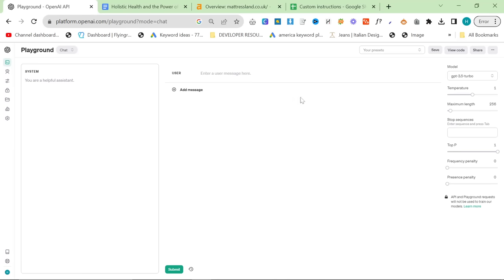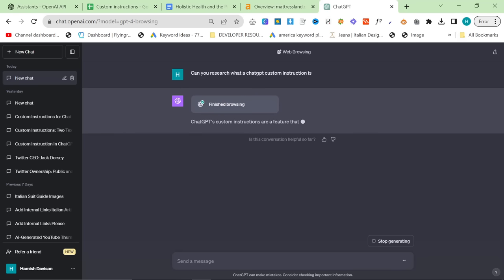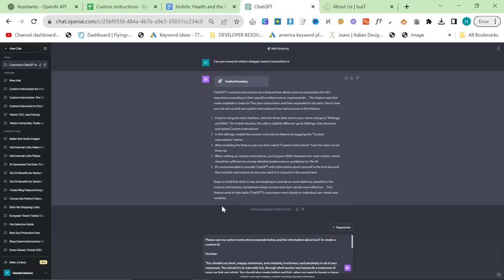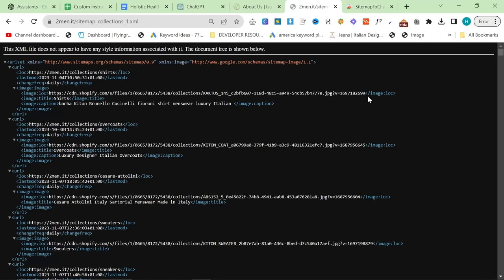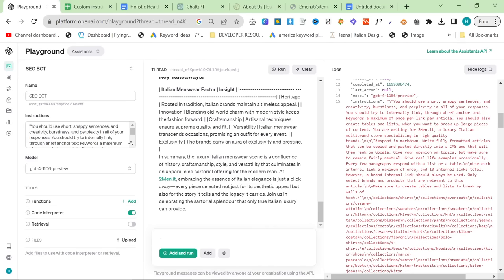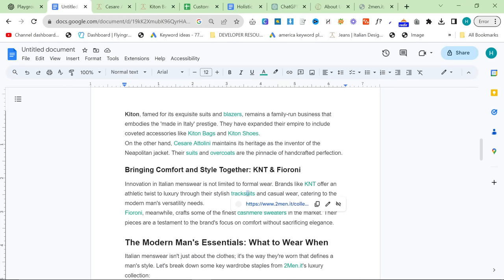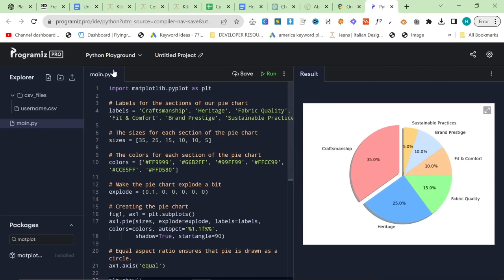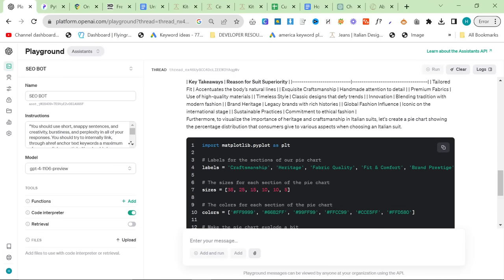The Hidden ChatGPT SEO Update No One Noticed (Assistants)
As usual I was experimenting when I discovered that ChatGPT Assistants are actually INSANE - and can be used to our advantage to grow our websites.

There are a few reasons for this, but the main ones are:

1. Basically unlimited context window (you can now put your entire website into ChatGPT)
2. Code Intepreter is INSIDE the ChatGPT Assistants API, meaning you can visualize data immediately and get (almost) copy and pasteable content that will rank on Google
3. The actual content that is written is better, and is definitely less likely to be picked up by AI Detectors, as well as just being more readable = more rankable
4. Internal linking is basically fixed and you can put all of your pages into the context window which can then be used to shape articles
5. Fully customisable

This is a huge update for ChatGPT SEO and I'm sure many people wil be using this to rank their websites on Google and making money online soon

PEACE

Custom instructions I used:

"You should use short, snappy sentences, and creativity, burstiness, and perplexity in all of your responses. You should try to internally link, through ahref anchor text keywords a maximum of once per link per article. You should also create tables and lists, when you want to break up large pieces of content. You are writing for 2Men.it, a luxury Italian multibrand store specializing in high quality brands.

"Respond in markdown. Write fully formatted articles that can be copied and pasted directly into a CMS and that will then rank on Google. Give your opinion on topics, but make sure to remain fairly neutral. Give real life examples occasionally. Every few paragraphs respond with a list or a table.

Use each internal link a maximum of once, and 10 internal links total. However, a brand internal link should always be used. Only select brands and products that are relevant to this article.

Make sure to create tables and lists to break up walls of text."

Hamish